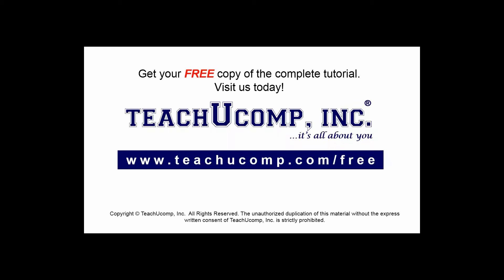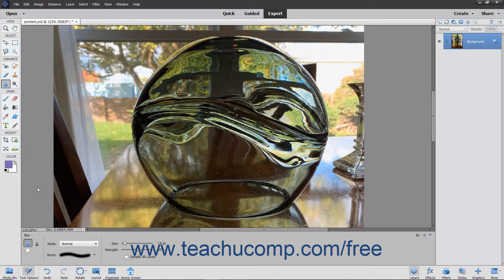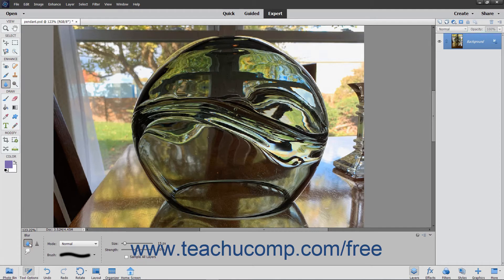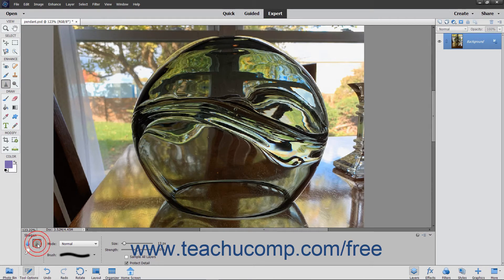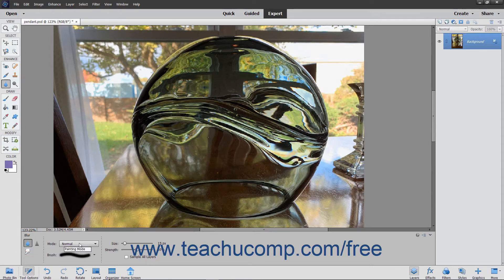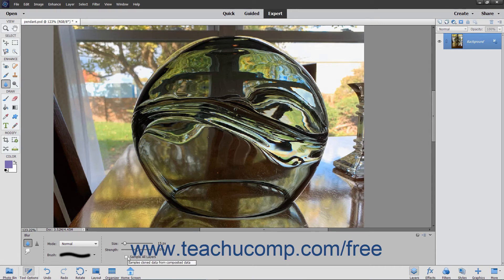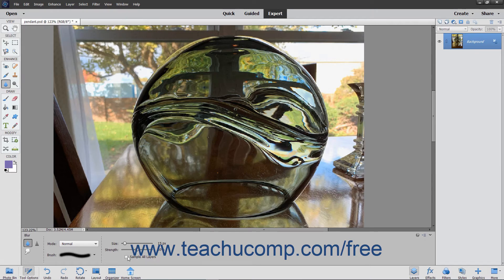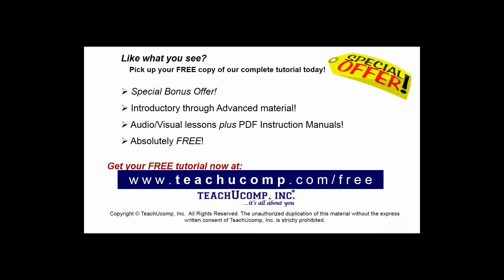Photoshop Elements 2020 Tutorial Blurring & Sharpening Images Adobe Training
FREE Course! Learn how to blur and sharpen images in Adobe Photoshop Elements A clip from Mastering Photoshop Elements Made Easy v. 2020. - the most comprehensive Photoshop Elements tutorial available. Visit us today!